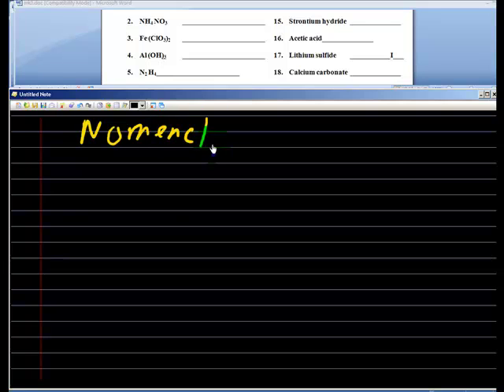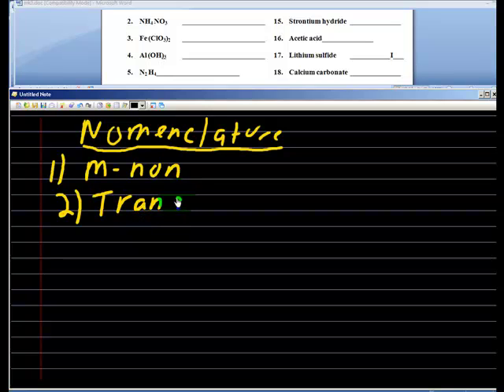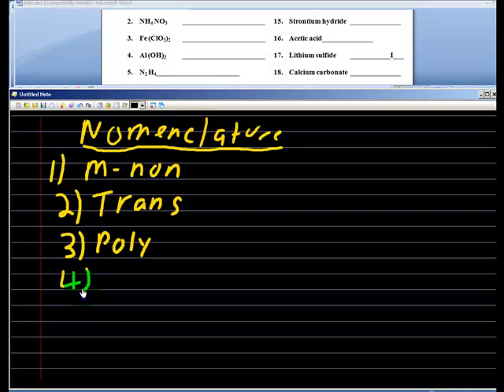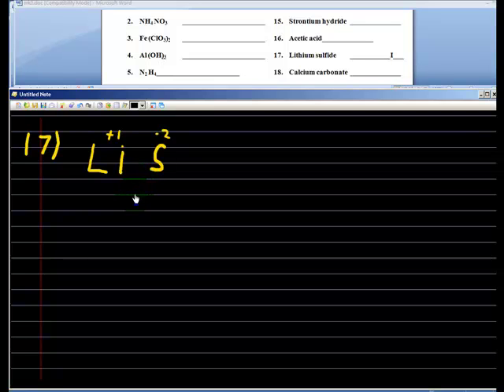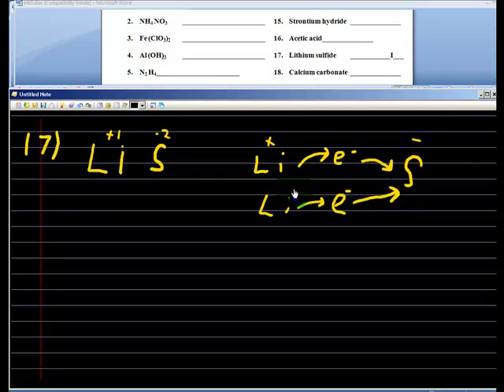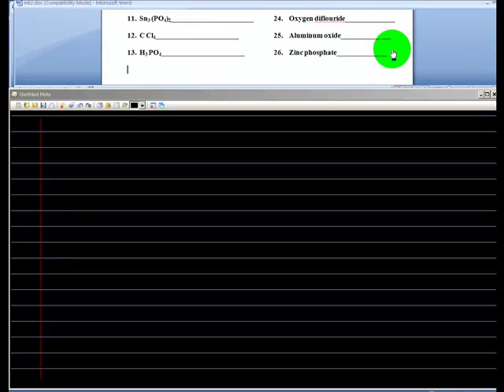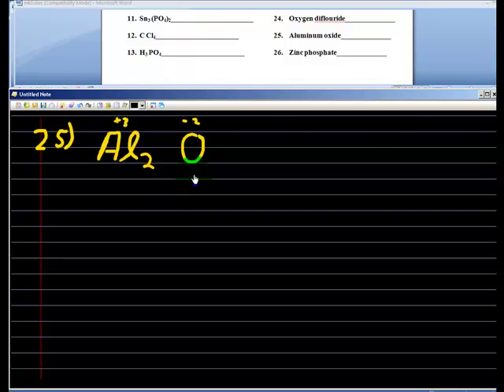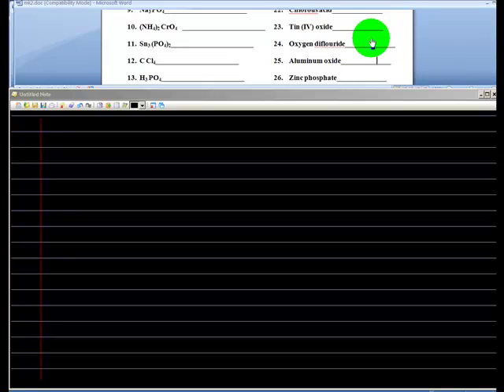Chemistry September 28 Nomenclature Part 1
Chemistry Nomenclature Part 1